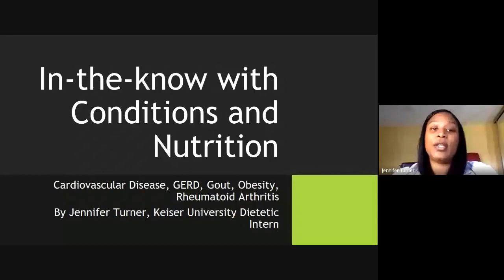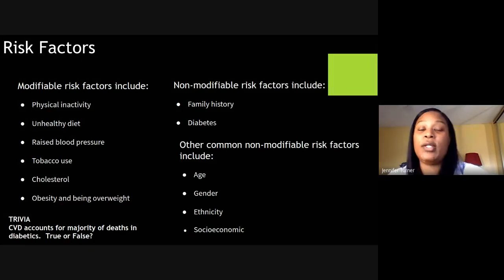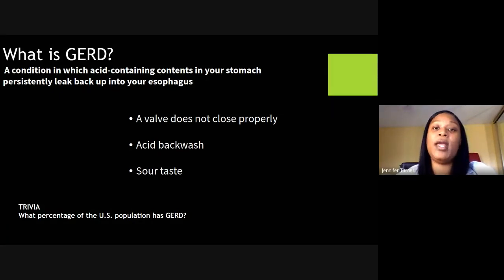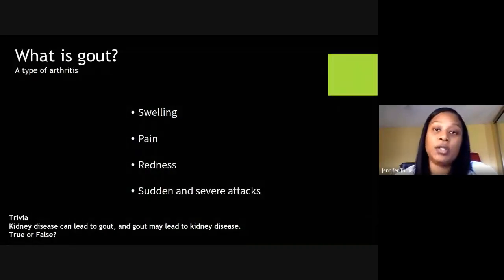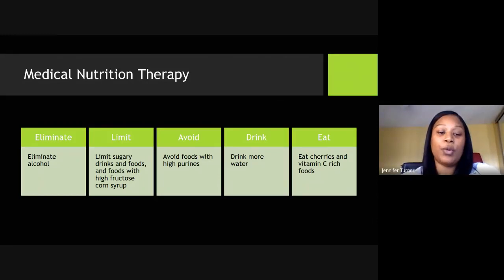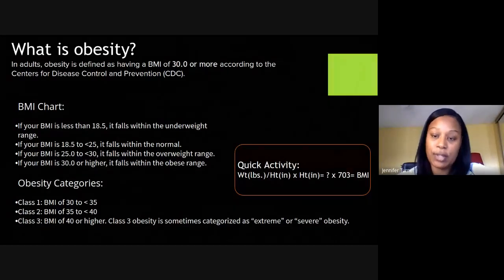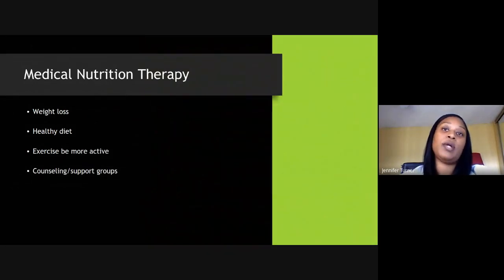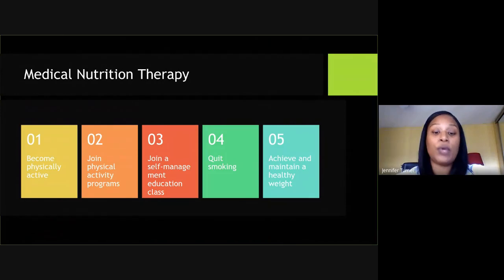In the know with Conditions and Nutrition 2021